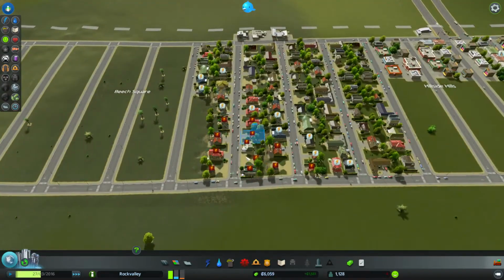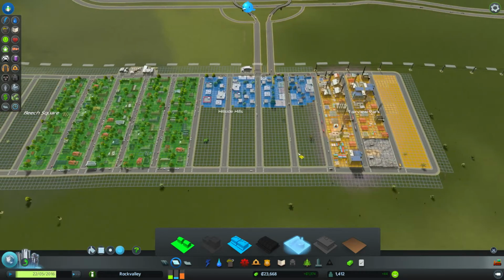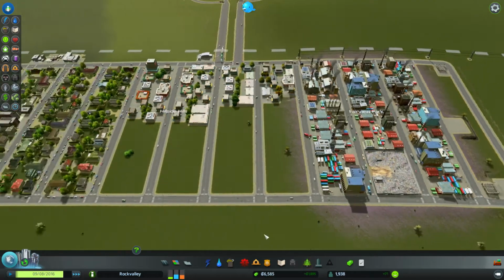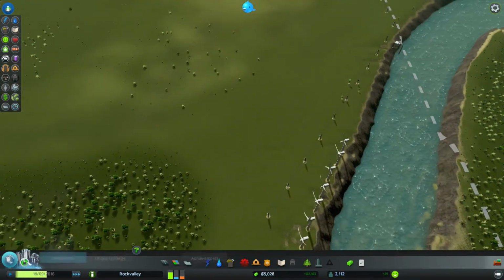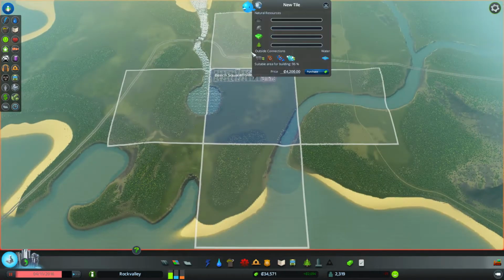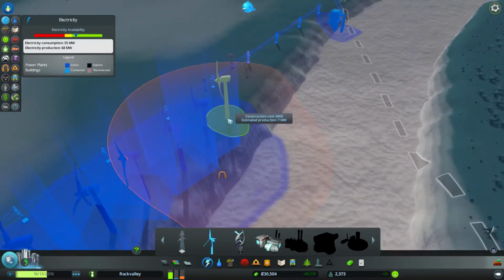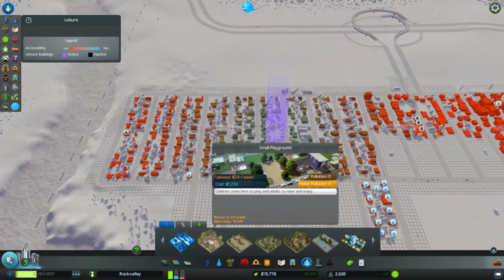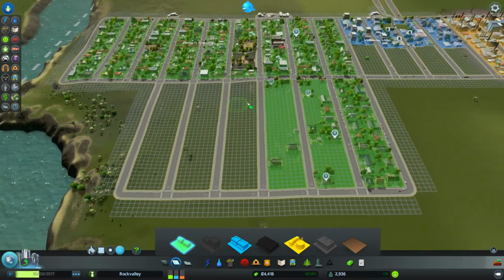Cities Skylines - Glory to the Hypnotoad! - Episode 2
Cities Skylines is the best city builder I have played in a decade.  Watch this lets play series as I guide you through how to build up to a huge city.  I will provide any tips along the way, but I will also be learning as I go.  I hope you enjoy watching our Cities Skylines lets play series!